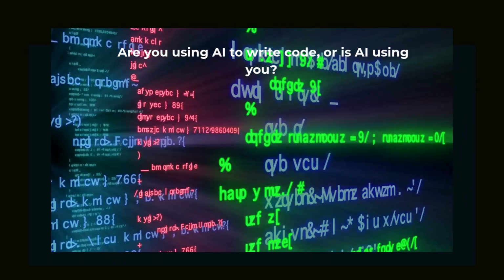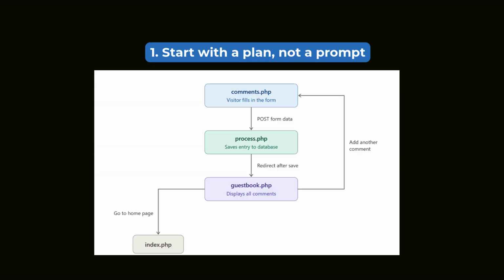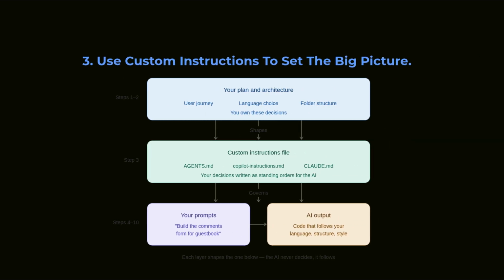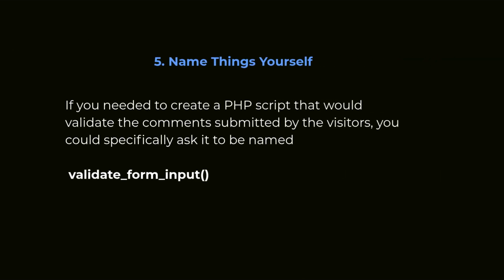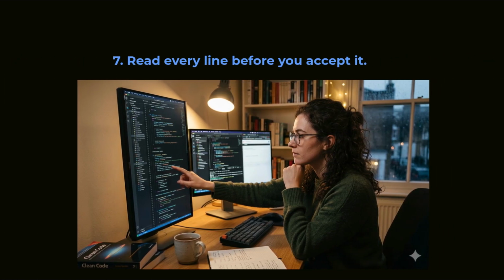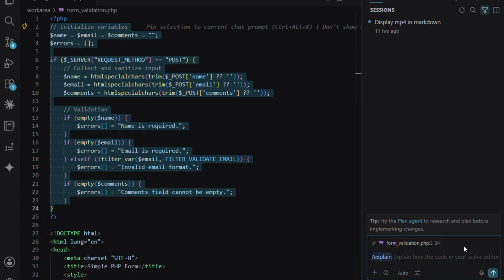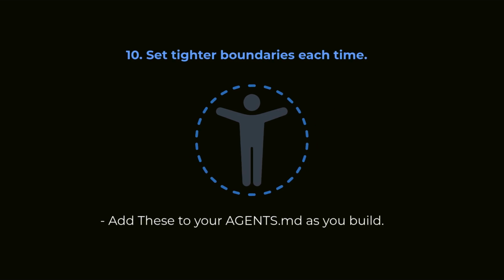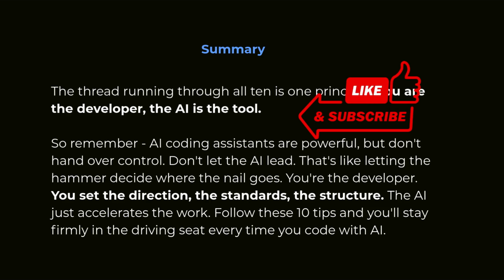How To Control AI When Coding - 10 Tips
Many developers accept AI-generated code without a plan, without structure, and without reading it. That is not coding. That is hoping.

This video covers 10 practical tips that keep you in control when coding with AI.

1. Start with a plan, not a prompt. Sketch your structure before you type your first prompt.

2. Decide the architecture yourself. You draw the blueprint. The AI lays the bricks.

3. Use custom instructions. Set your language, folder structure, and coding standards in a file the AI reads every session.

4. Work in small, testable chunks. Build one piece at a time. Small chunks mean small mistakes.

5. Name things yourself. Define function and file names before the AI fills in the logic.

6. Use inline comments to steer generation. A comment placed above your code acts as a precise instruction the AI will follow.

7. Read every line before you accept it. Treat AI code like code from a junior developer. Check it before you use it.

8. Ask the AI to explain what it wrote. An unclear explanation is a signal the code may be unreliable.

9. Save what works into a snippet library. Trusted patterns become the starting point for future prompts.

10. Set tighter boundaries each time. The more you build, the more specific your instructions become.

The principle behind all ten is simple: you are the developer and the AI is the tool. You set the direction, the standards, and the structure. The AI accelerates the work.

Timestamps
[00:00] - Introduction: Are you in control of your AI?

[00:32] - Tip 1: Start with a plan, not a prompt

[01:16] - Tip 2: Decide the architecture yourself

[01:44] - Tip 3: Use custom instructions (agents.md)

[02:14] - Tip 4: Work in small, testable chunks

[02:51] - Tip 5: Name things yourself (Define the interface)

[03:26] - Tip 6: Use inline comments to steer generation

[03:57] - Tip 7: Read every line before accepting

[04:31] - Tip 8: Use AI to explain what it wrote

[05:28] - Tip 9: Save what works into a snippet library

[05:47] - Tip 10: Set tighter boundaries iteratively

[06:18] - Summary: You are the developer, AI is the tool